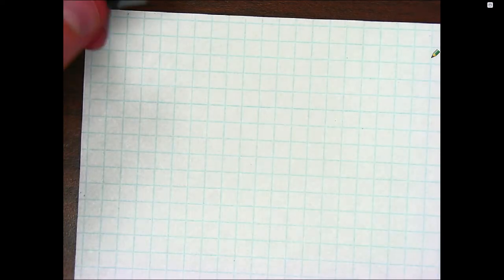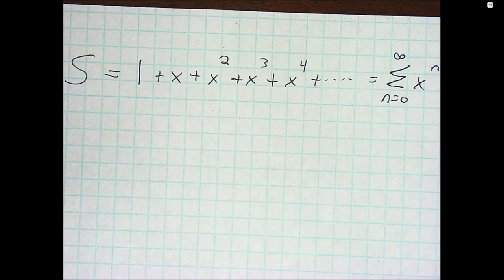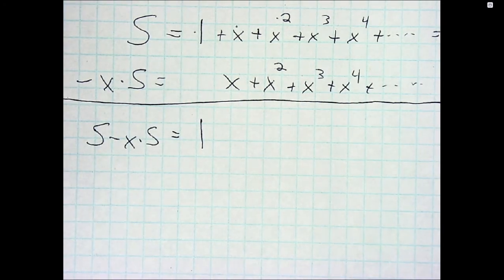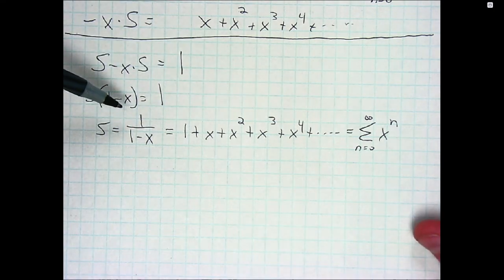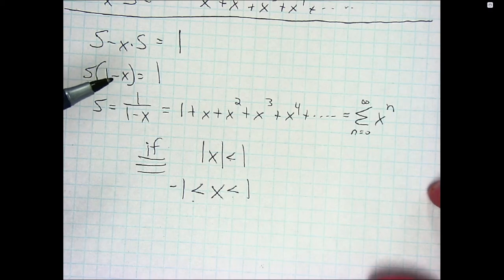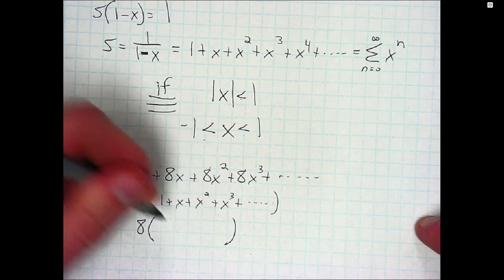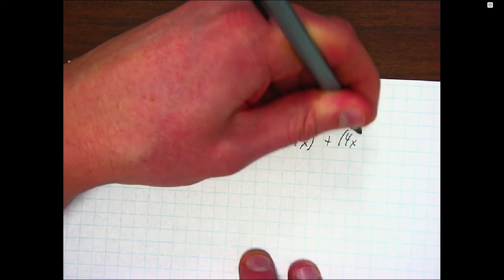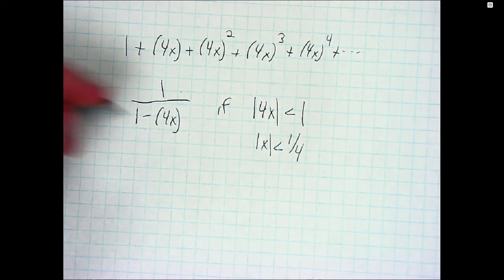Geometric Series Part 1